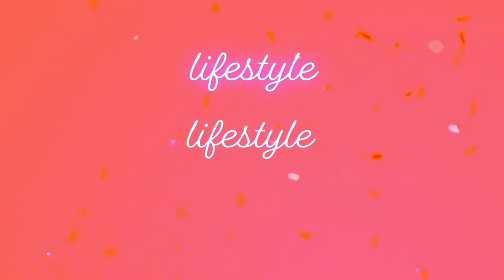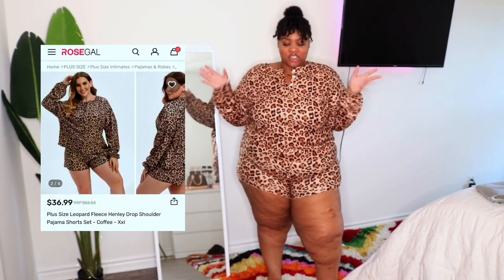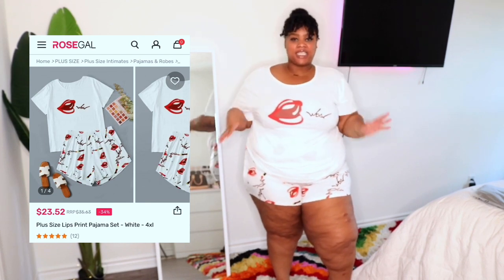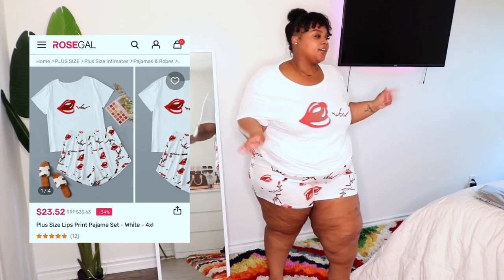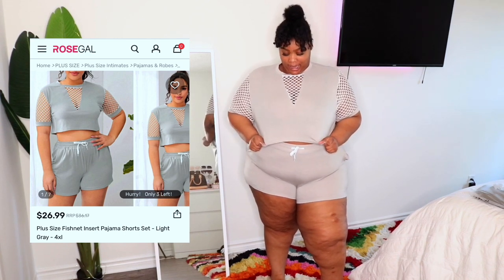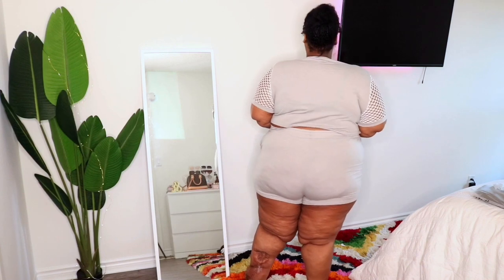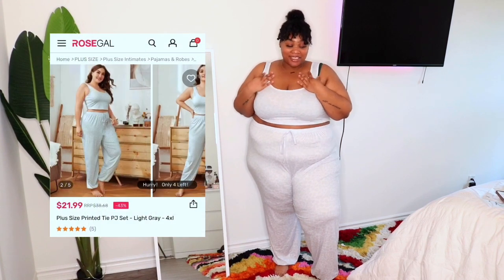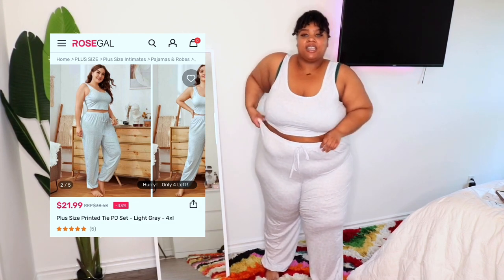Plus Size Lingerie & Sleepwear haul!! ft. Rosegal | Plus Size & Curve try on haul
Hey babes! Today I am giving you a lingerie and sleepwear haul! I’m so excited because pajamas are literally my favorite thing! Is it just me or do you sleep better when you have on some cute sleepwear? Lol

The shipping time depends on the shipping method you choose when you place the order.

My sizes:

Top: 2X/3X
Pants: Size 22/3X
Shoes: 8.5/9
Bust: 46”
Waist:45”
Hips:60”
Snap: bowtochrissy
Shop my closet!

 Xo,
Chrissy 💖